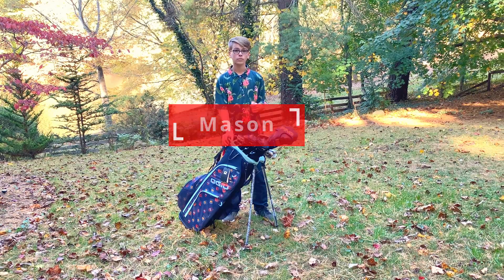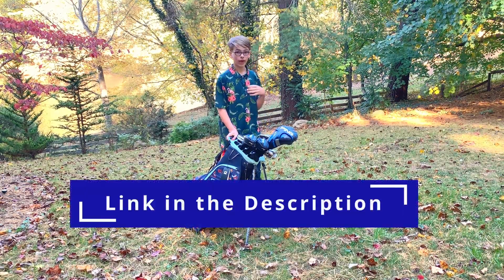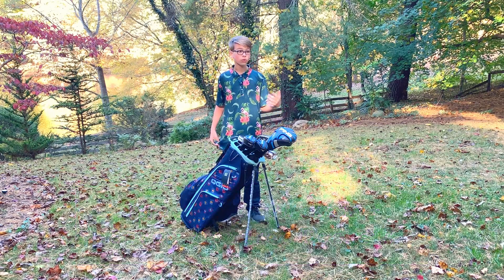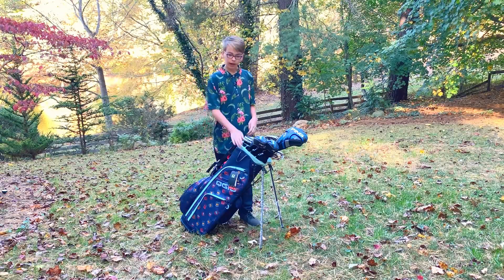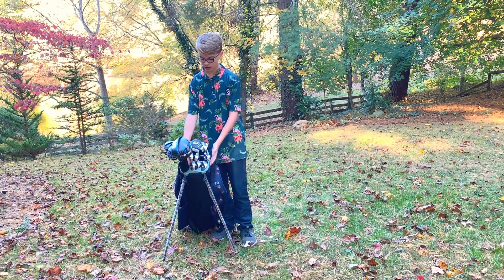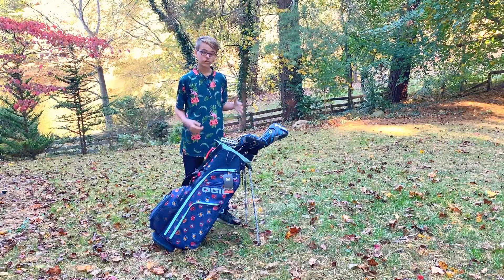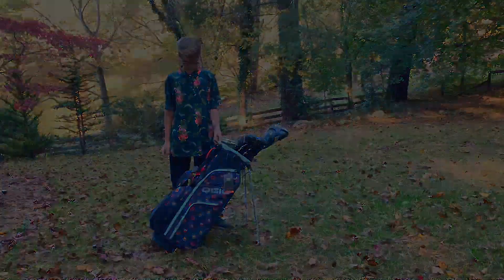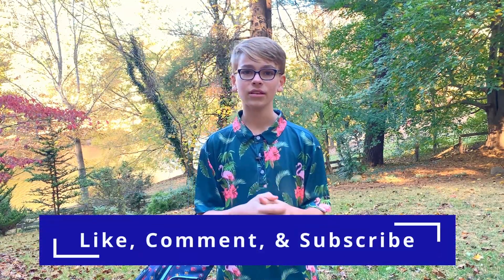OGIO Woode 8 Hybrid Golf Bag Review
Ogio Woode 8 Hybrid Stand Golf Bag Review